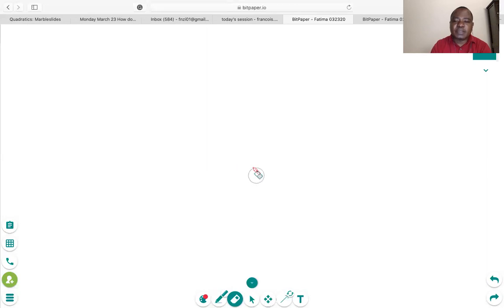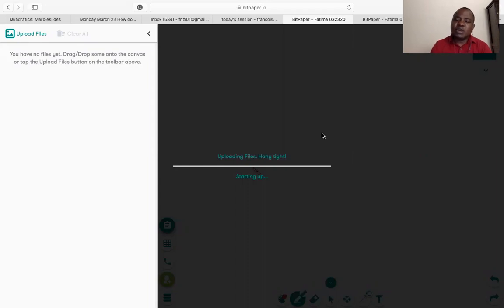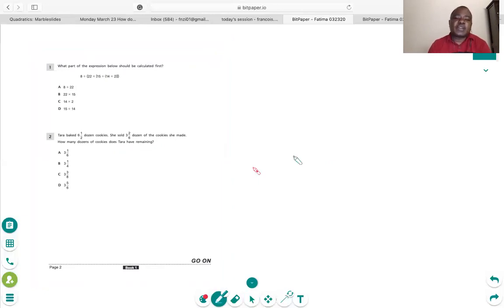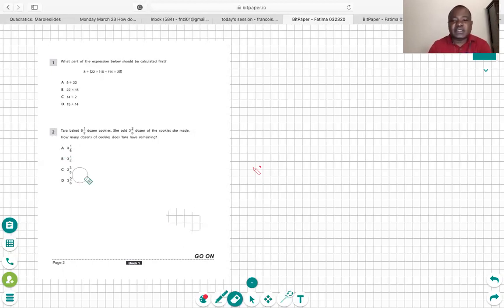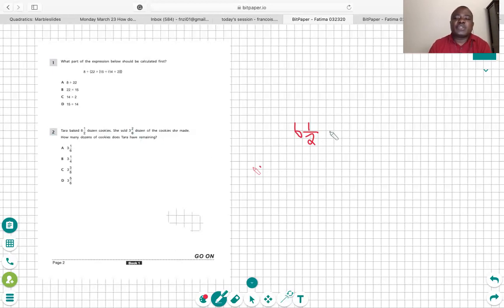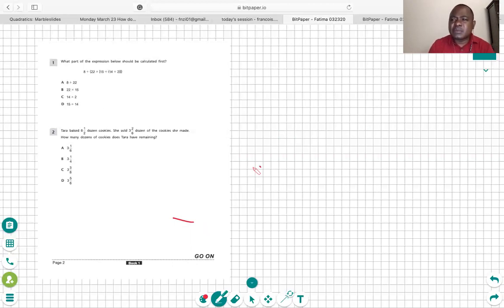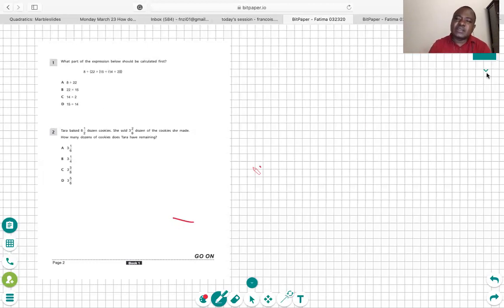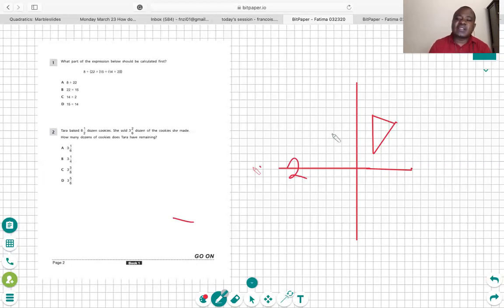NYMA Virtual Learning platform tutorial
How does our remote learning platform work? step by step tutorial